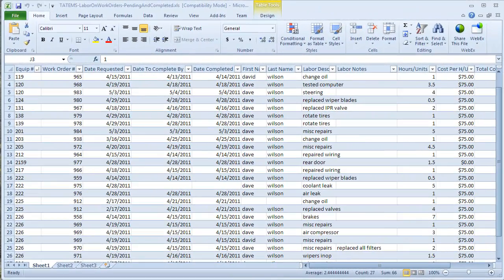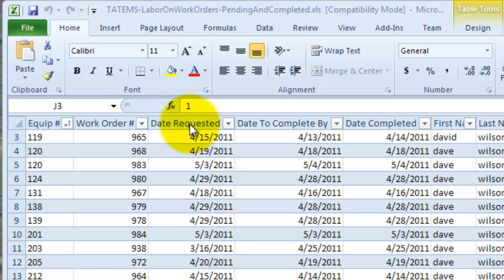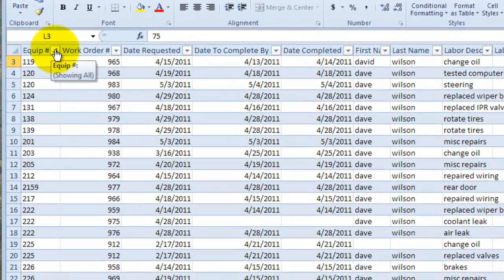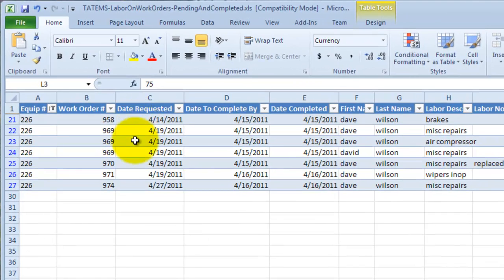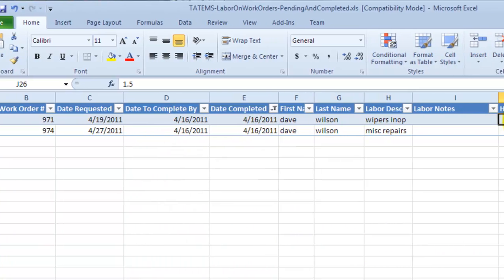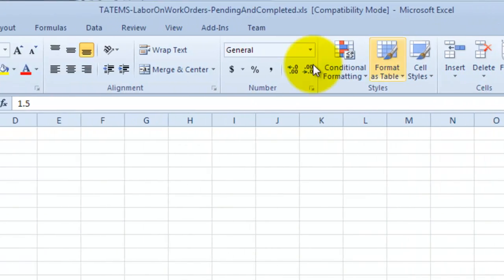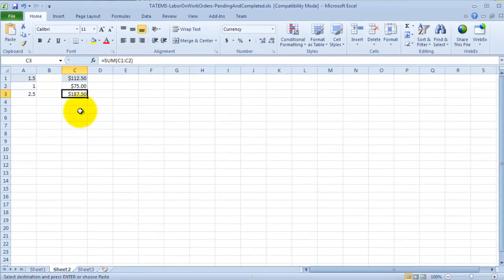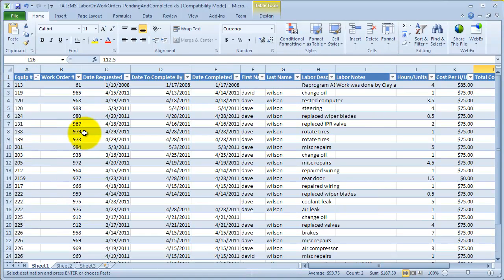TATEMS Maintenance Software Spreadsheet - Labor Work Orders Pending and Completed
http:\\tatems.com-spreadsheets This custom spreadsheet will link to your TATEMS data and display all the labor in your TATEMS Maintenance software database.  You can then slice it and dice it any way you want